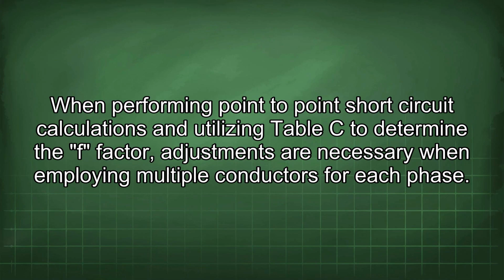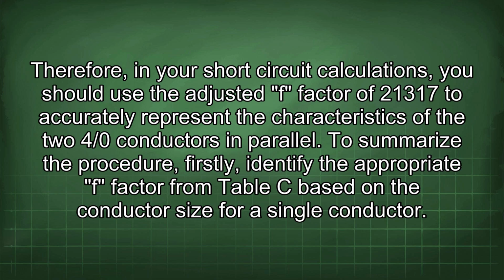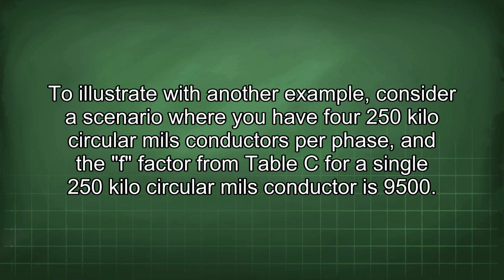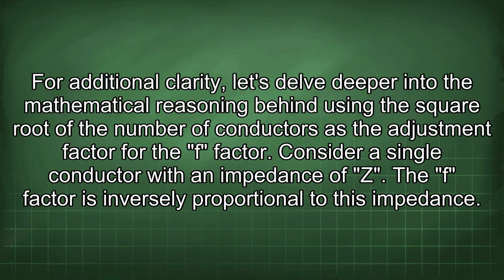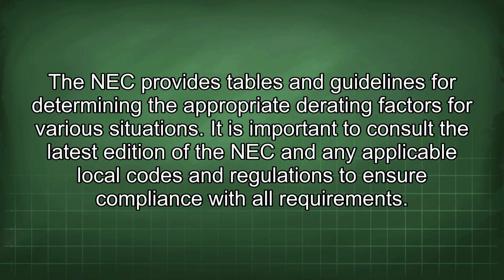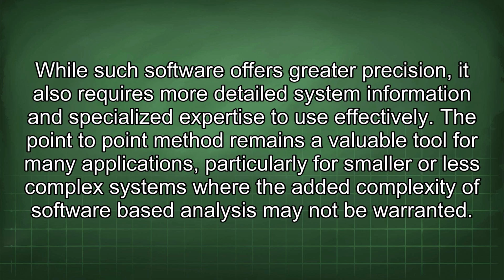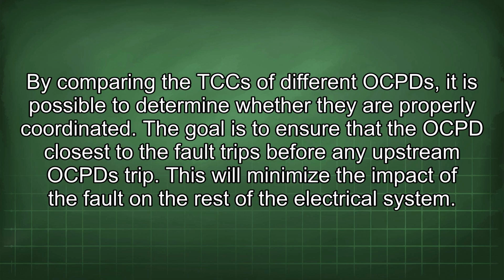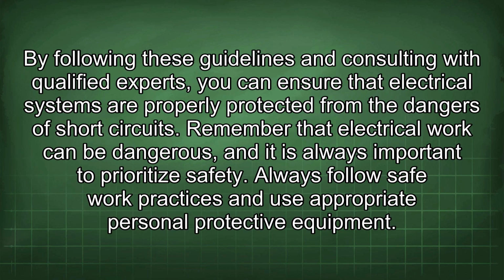Adjusting F Factor for Multiple Conductors Point to Point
Learn how to adjust the "f" factor in point to point short circuit calculations when using multiple conductors per phase. This video explains the method and provides a calculation example. Multiply the Table C value by the square root of 2.